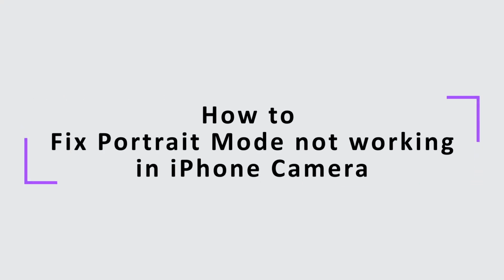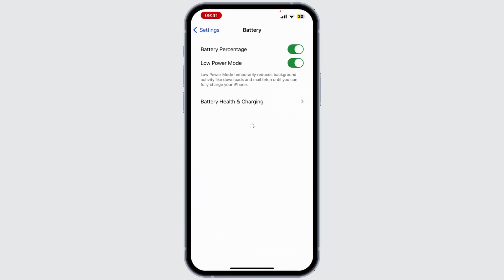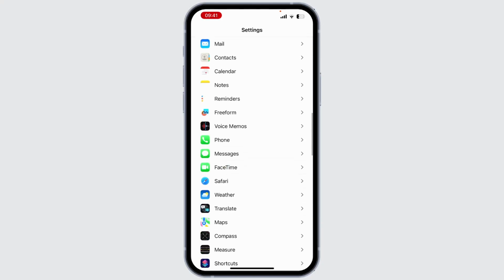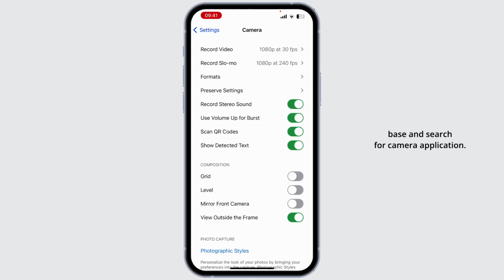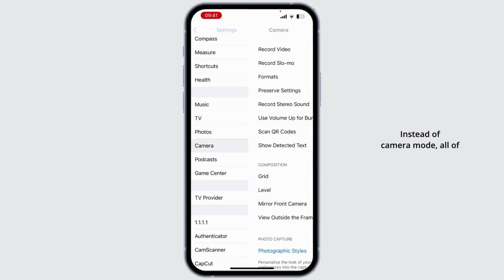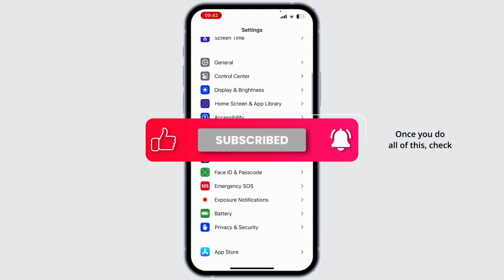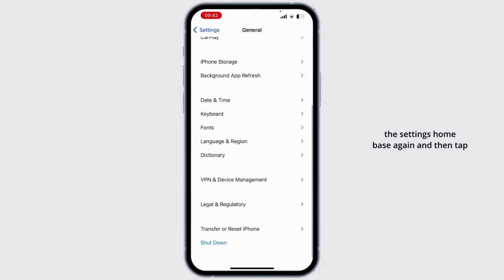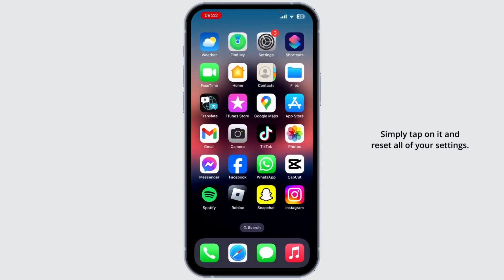How to Fix Portrait Mode not Working in iPhone Camera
Learn how to fix Portrait Mode not working in your iPhone camera with this easy step-by-step guide! If your iPhone’s Portrait Mode is malfunctioning or failing to blur the background as expected, this video will walk you through troubleshooting steps to resolve the issue. Whether it's a software glitch or a settings issue, this tutorial has you covered. Watch now to restore Portrait Mode functionality on your iPhone camera.

Timestamps:

00:00 How to Fix Portrait Mode Not Working in iPhone Camera
00:10 Step-by-Step Troubleshooting Instructions